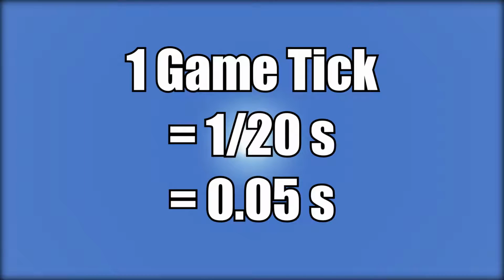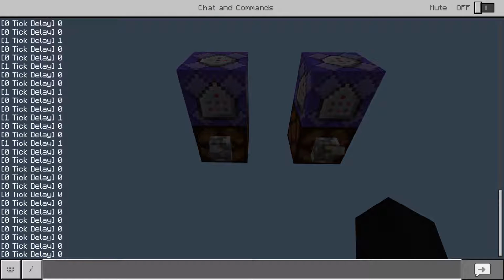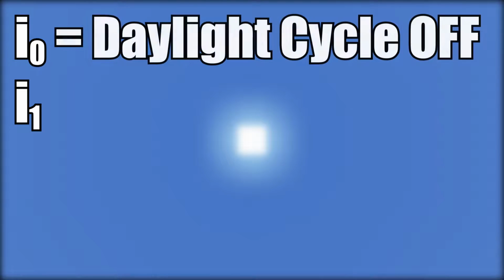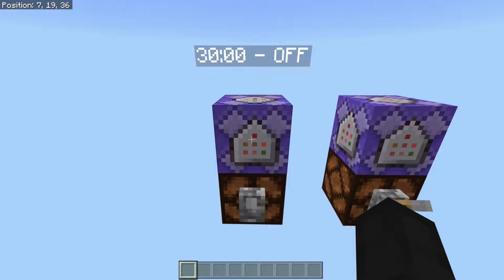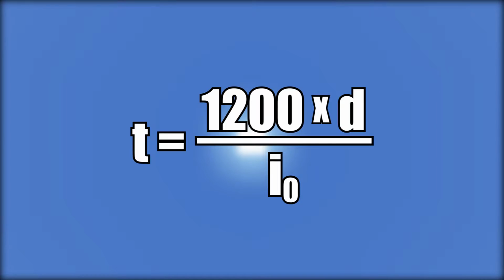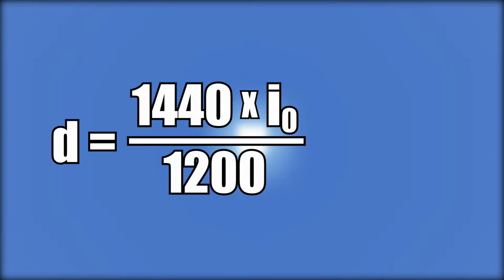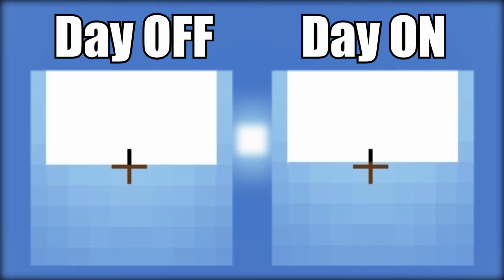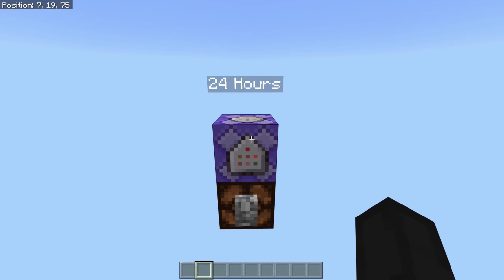Time Machine/Farm - How to Make the Day Longer/Shorter (Minecraft Bedrock Command Block Tutorial)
Ever wanted to know how to make the days longer or how to make the days shorter in Minecraft? Well, now you need to look no further! This is Frontline, and in this Minecraft Bedrock Command Block Tutorial on the Allies All Around channel, I am going to be showing all of you how to do just this.

I call this methodology Time Machines or Time Farms, although I typically use the latter term more often. It is a simple algorithm you can follow to make your day length be whatever you want it to be.

TICKING AREAS -
I suggest making this contraption within a ticking area. To create a ticking area, follow the guide below:

It is also greatly appreciated if you comment on the video to give feedback on what I'm doing right and wrong. If you want to be notified of changes to the channel, as well as when I release additional content, I would suggest checking out my Twitter and Instagram below: